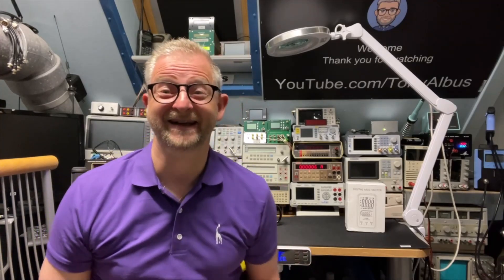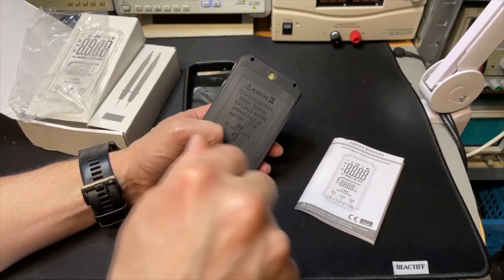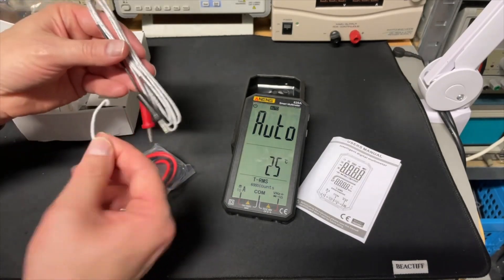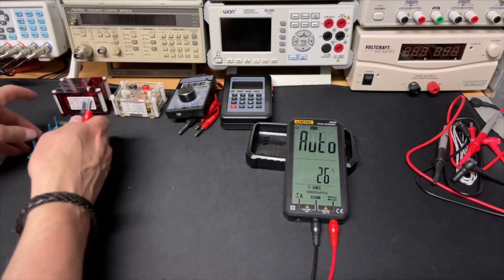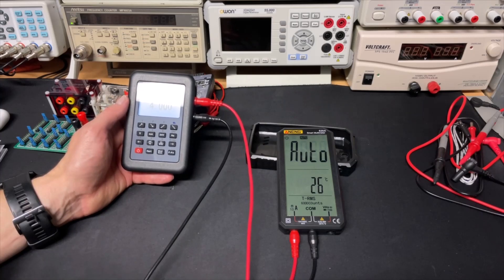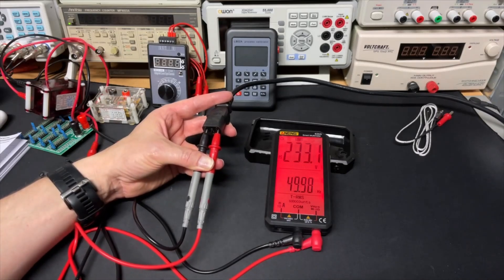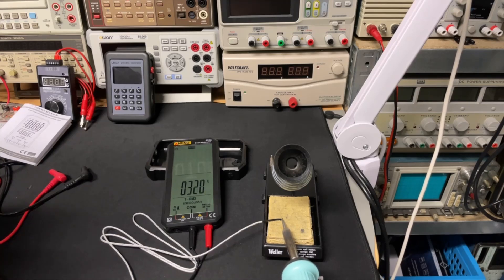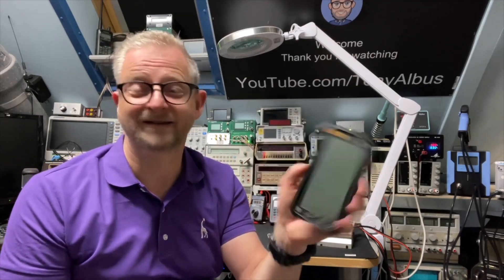#196 Full Screen LCD Multimeter - ANENG 620A under 25 Dollar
Very Cool when the display lights up RED!!.